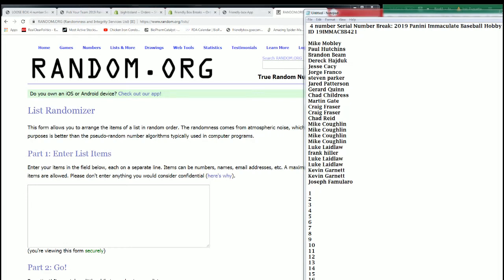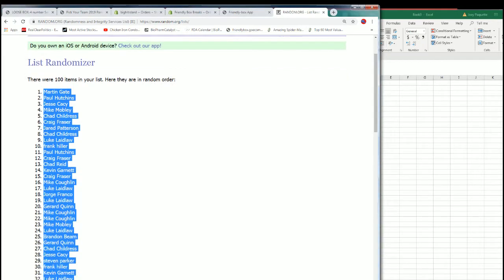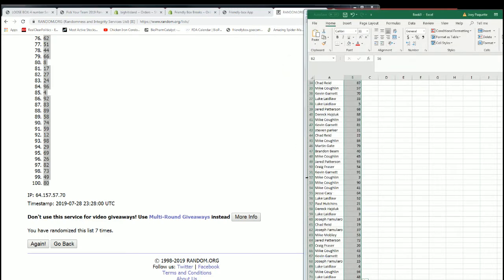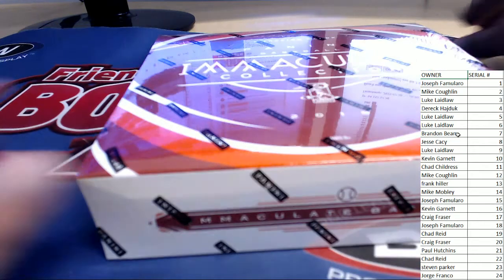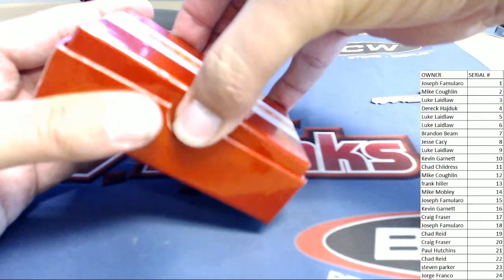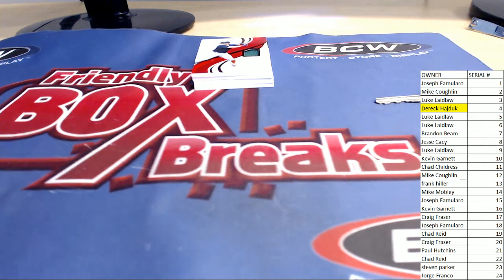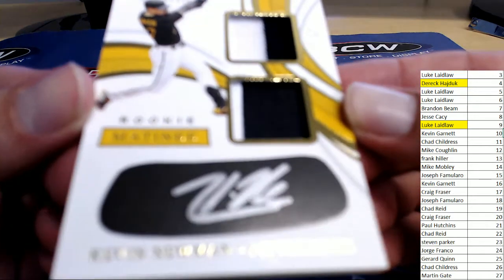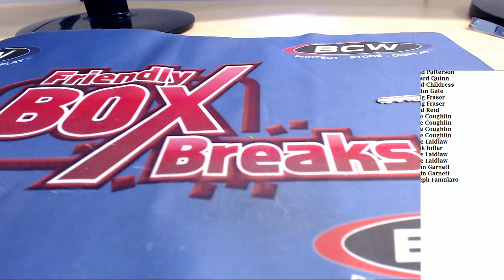2019 Panini Immaculate Baseball Hobby Box ID 19IMMACBB421